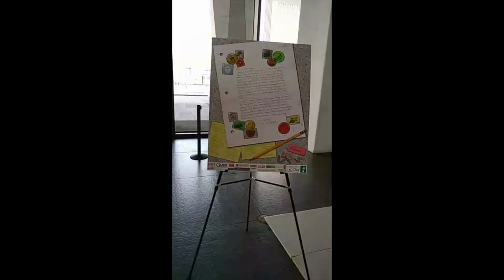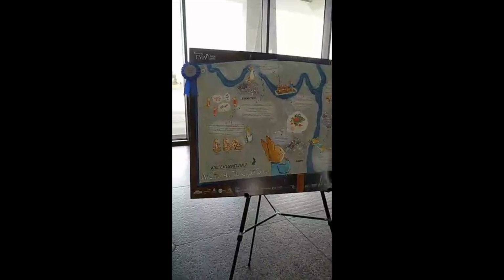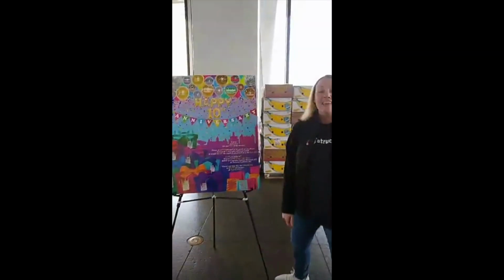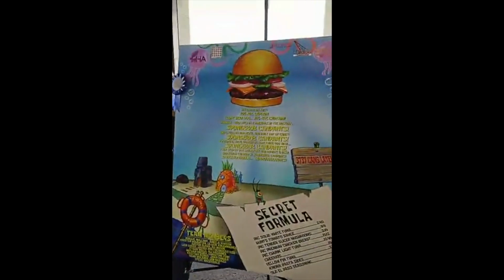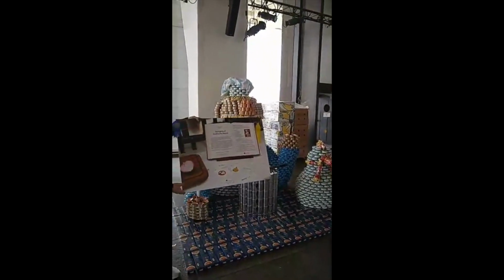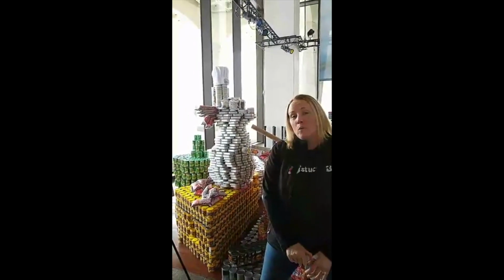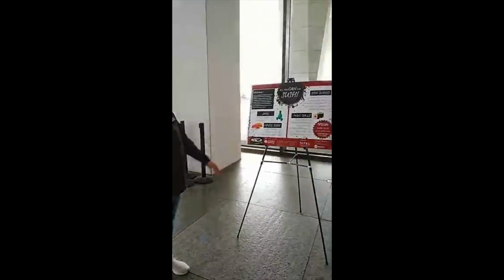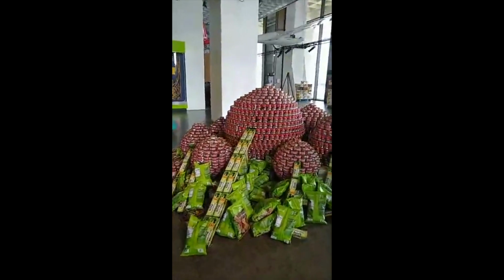Field Trip to NYSM - CANstruction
Did you miss visiting Canstruction's 10 Anniversary "Let's Eat" display this March? Well let us take you on a personal tour of this year's structures before the 80,000 cans are shipped out to all the Food Pantries in the Capital Region.

Be sure to visit the Capital Region Canstruction to learn how you can help continue to build up supplies going to our local foodbanks.